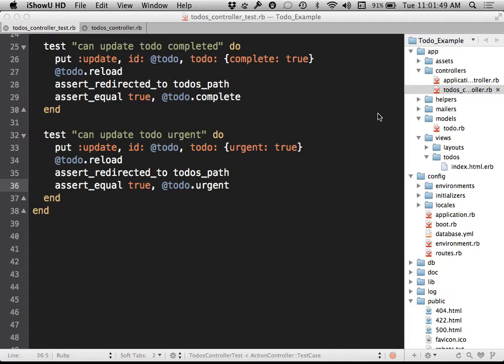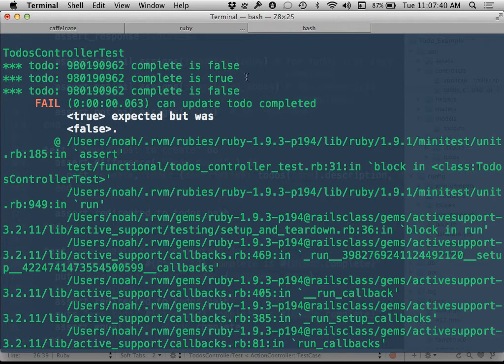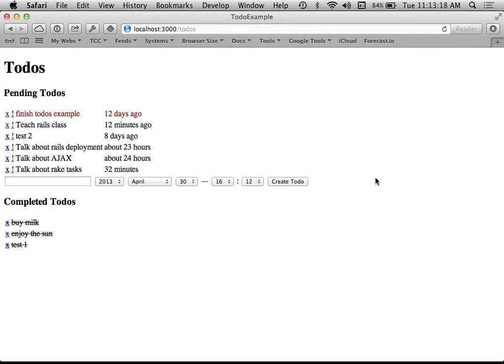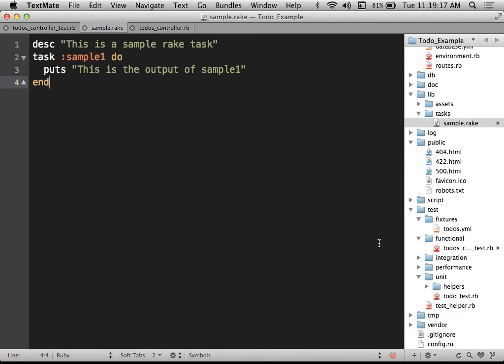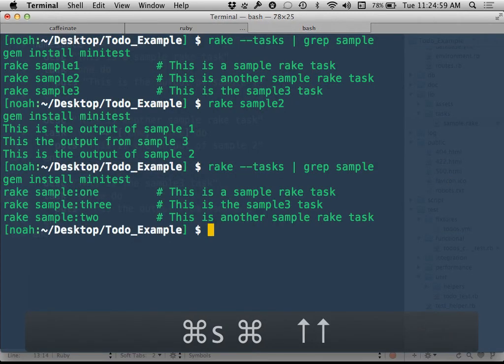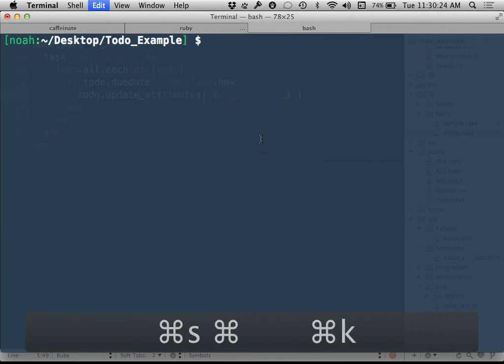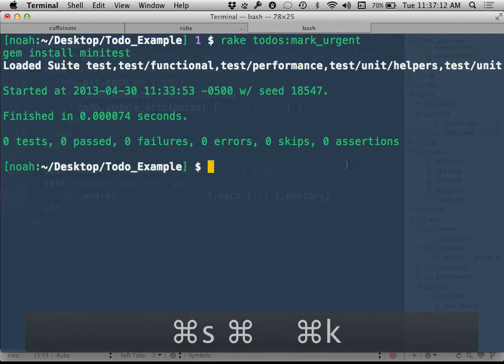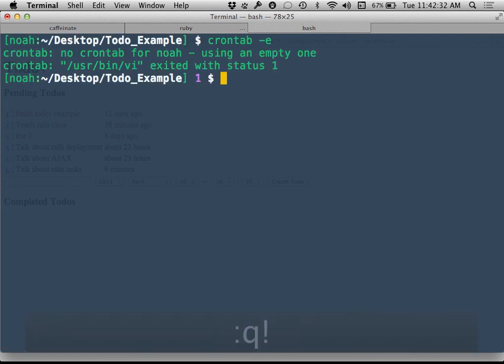CSYS2863 Apr 30, 2013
Rake tasks